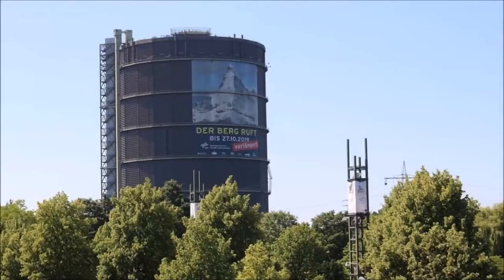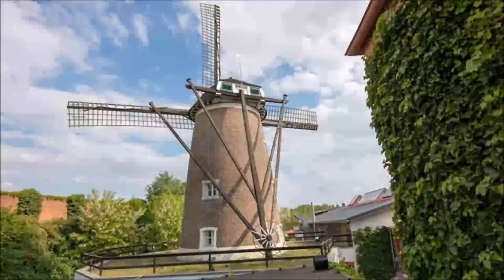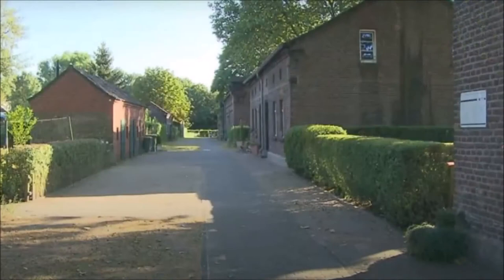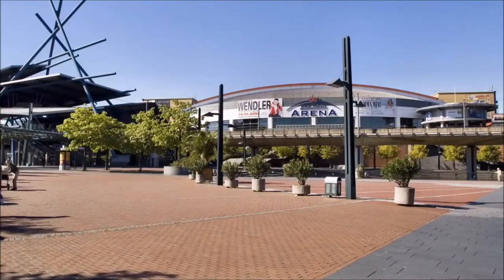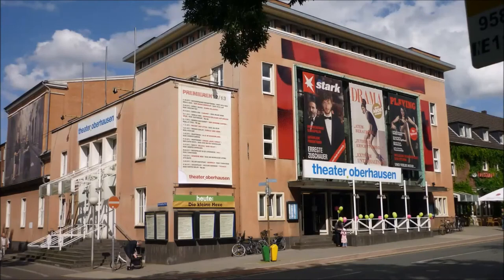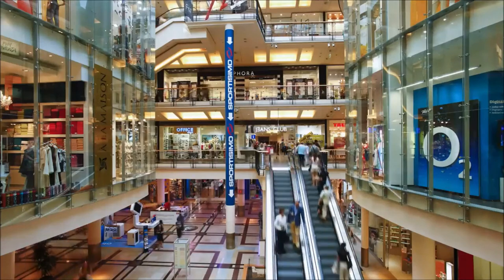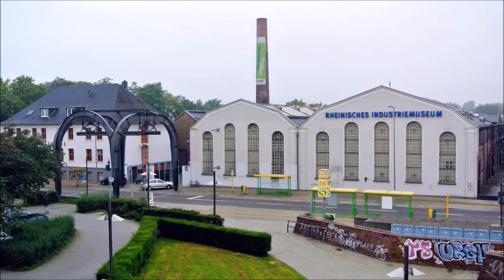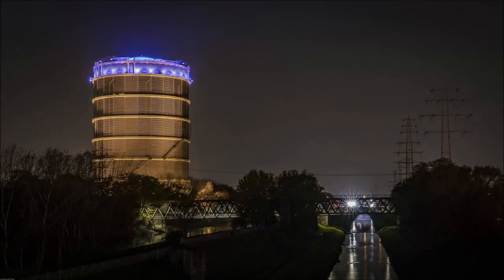10 tips for Oberhausen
The city of Oberhausen is nicknamed the "cradle of the Ruhr industry" because of the St. Antony ironworks that went into operation in the 18th century. But Oberhausen has even more to offer. Here are the 10 best tips you can't miss in Oberhausen.

⬇️ Quick search ⬇️

Tip 1: Gasometer 0:36
Tip 2: Vondern Castle 1:04
Tip 3: Baumeister mill 1:46
Tip 4: Workers' settlement Eisenheim 2:10
Tip 5: The Altmarkt 2:50
Tip 6: The König-Pilsener ARENA 3:35
Tip 7: Sea Life Aquarium 4:17
Tip 8: Theater stages and International Short Film Festival 5:04
Tip 9: The CentrO 6:22
Tip 10: Visits to museums, galleries and ateliers 7:33